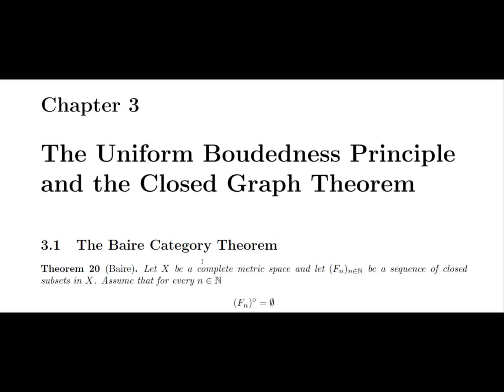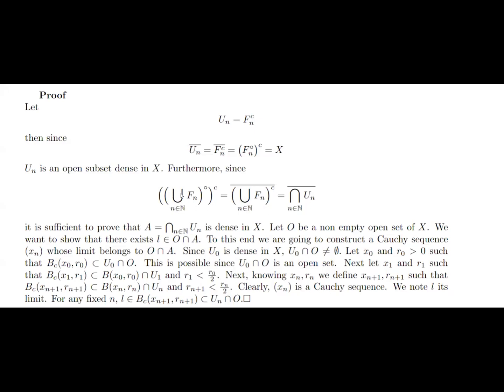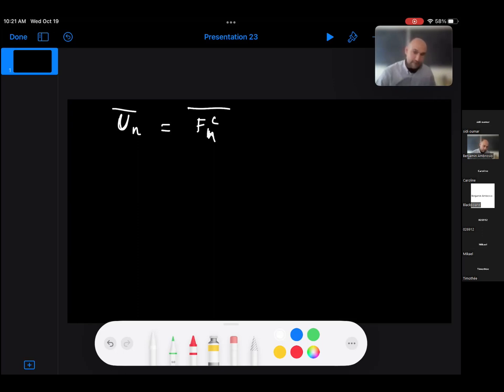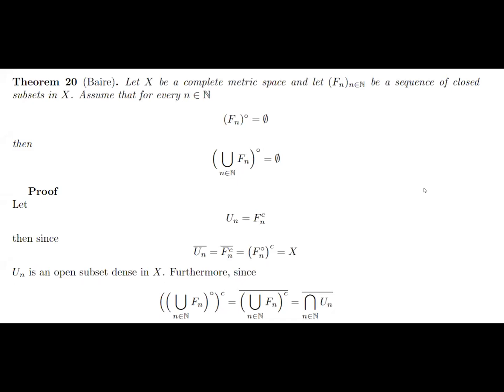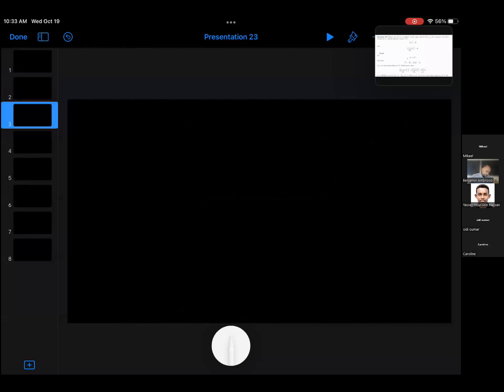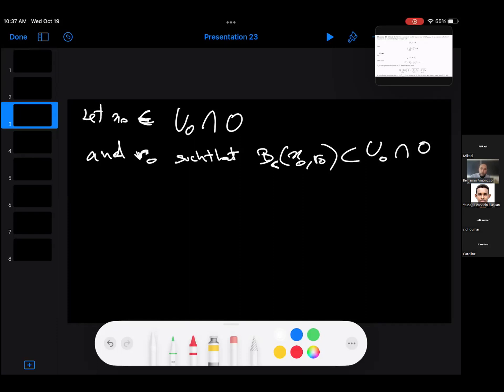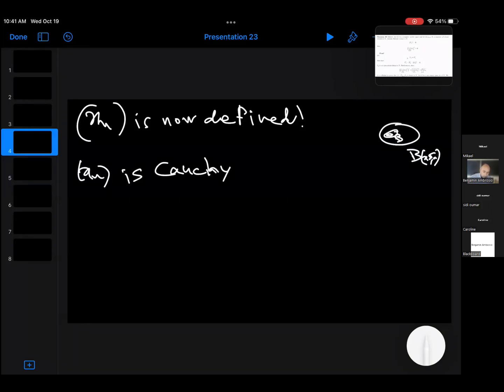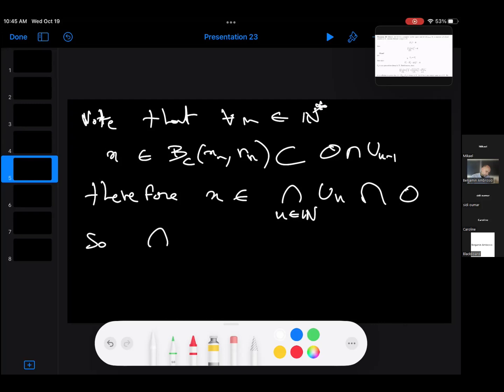Functional Analysis Lecture 9 (The Baire Theorem)